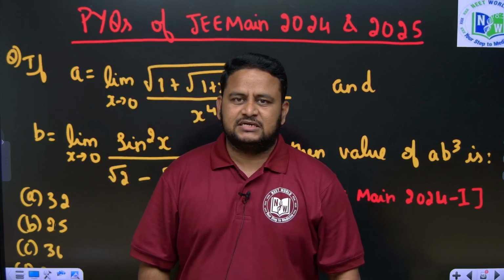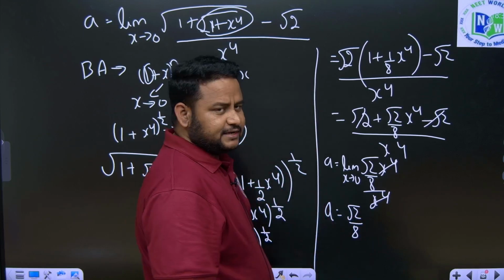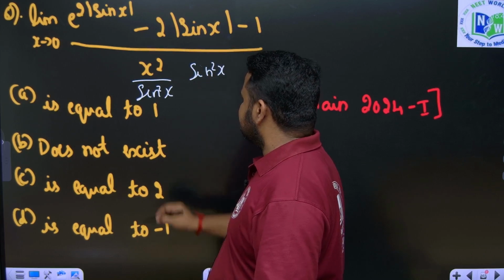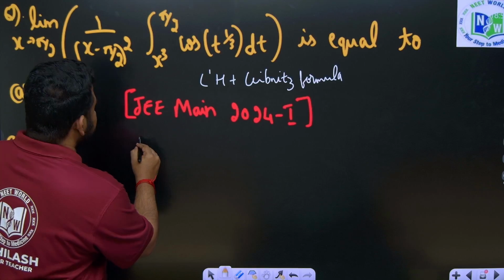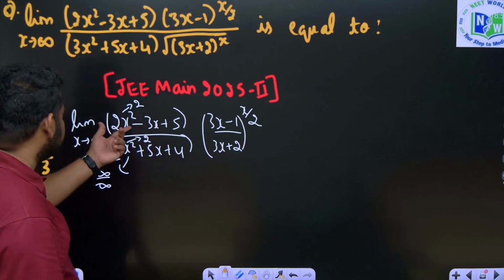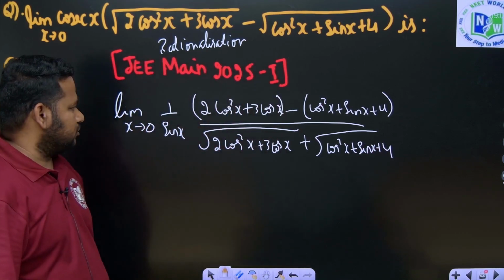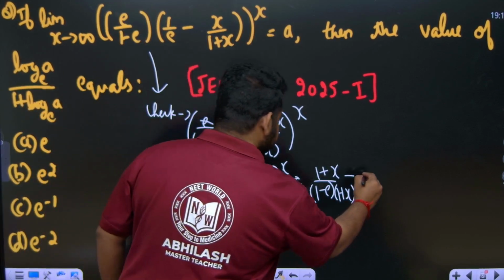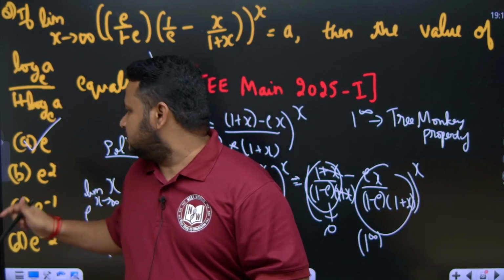3 Genius Hacks to MASTER Limits with 2024 and 2025 PYQs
If you want to MASTER Limits, you need to know these 3 Genius Hacks using 2024 & 2025 PYQs! Limits can be tricky, but with the right approach, you can solve even the toughest problems with confidence. In this video, we break down step-by-step strategies that have helped thousands of students understand limits deeply and solve PYQs efficiently.

Mathematics is all about understanding patterns, and past year questions (PYQs) are the best way to predict what might come next. By studying previous years' problems, you’ll not only gain insight into the exam pattern but also develop a systematic approach to tackling limits questions. Whether you're preparing for JEE, NEET, or any competitive exam, mastering limits is essential for success.

In this video, we will:
✅ Explain the fundamentals of limits and why they are important in calculus.
✅ Analyze the most common mistakes students make while solving limits questions.
✅ Reveal 3 Genius Hacks that will help you solve limits faster and more accurately.
✅ Go through real PYQs from 2024 and 2025, so you can see these hacks in action.
✅ Provide bonus tips to boost your confidence and speed during exams.

By the end of this video, you’ll have a solid understanding of limits and feel ready to tackle any related question in your exam. We’ve designed this guide specifically to make complex concepts simple, so whether you’re a beginner or looking for advanced tricks, this video has something for everyone.

Many students struggle with limits because they don’t approach them correctly. They often try to memorize formulas without truly understanding the concept. This can lead to confusion and mistakes during exams. Our method focuses on concept clarity, strategic problem-solving, and smart application of PYQs, ensuring that you learn limits in the most effective way possible.

💡 Bonus Tip at the End!
Make sure you watch till the end for an exclusive bonus tip that can change the way you approach not just limits, but calculus as a whole. This tip has helped countless toppers maximize their scores, and now it's your turn to use it!

🔔 Let’s ace limits together! 🚀

Don't miss this essential lesson from the Top 20 Sure Shot Topics series to ensure you're exam-ready!

About Abhilash Sir:
Abhilash Sir is a renowned Mathematics educator known for his clear explanations and result-driven teaching methods. With years of experience in guiding JEE aspirants, he has helped thousands of students strengthen their core mathematical concepts and achieve top ranks. His simplified approach makes even the most challenging topics manageable.

About NEET World:
NEET World is a trusted online learning platform designed to support students preparing for JEE, NEET, and other competitive exams. With expert-led sessions, structured study plans, and carefully curated content, NEET World empowers students to excel in their academic journey and secure top scores.